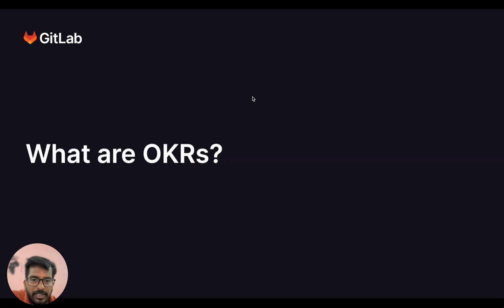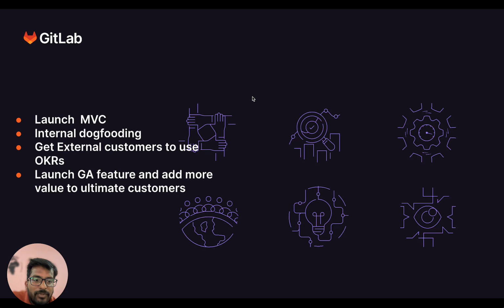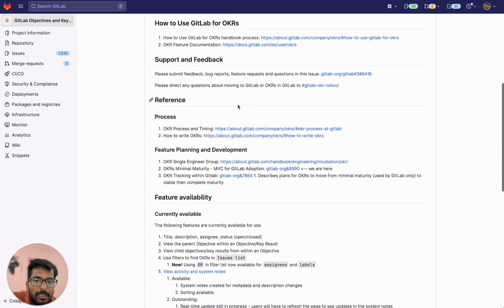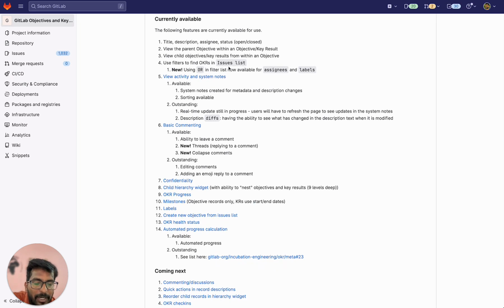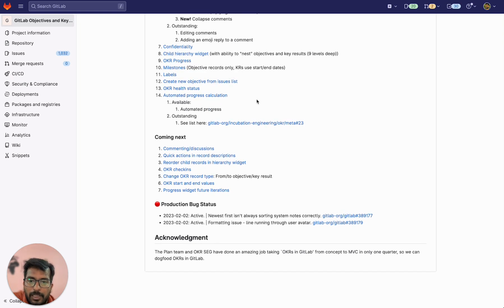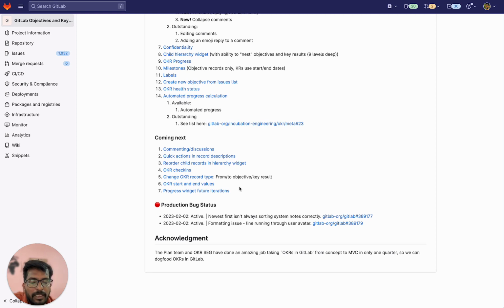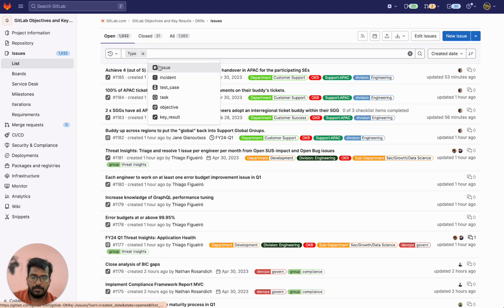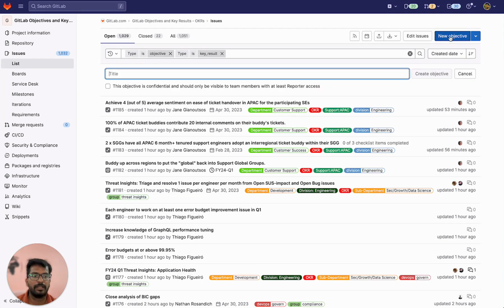Incubation Engineering - OKRs - Jan 2023 Showcase